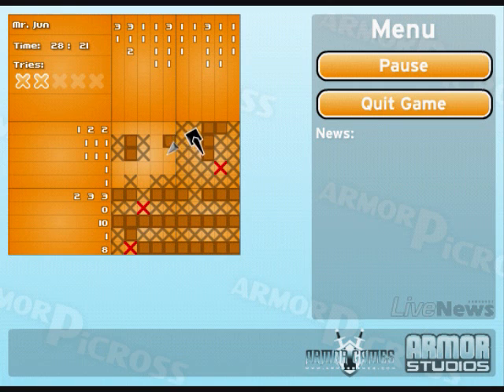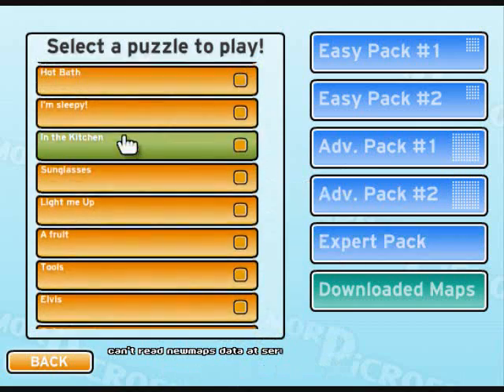Let's Play ArmorPicross #07 - Expert Pack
Wow, 15 x 15. Now the puzzles will take extra long to do. And the pack is huge as well with plenty of puzzles. This should take a while. Game made by Armor Games.